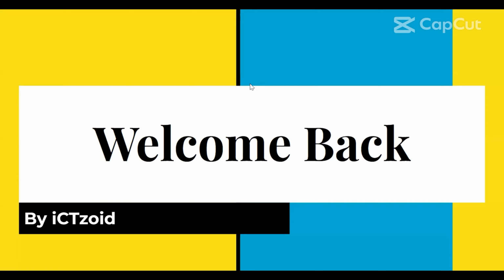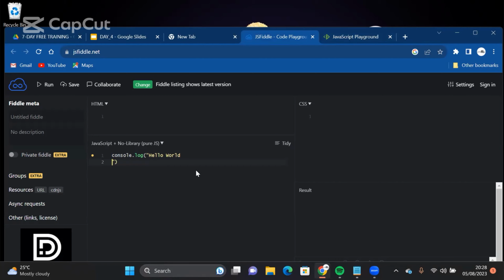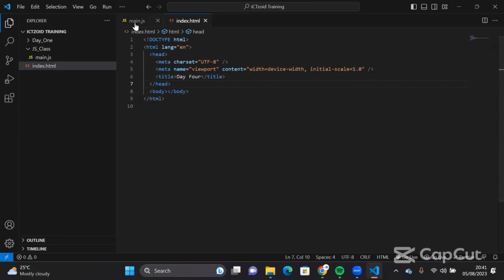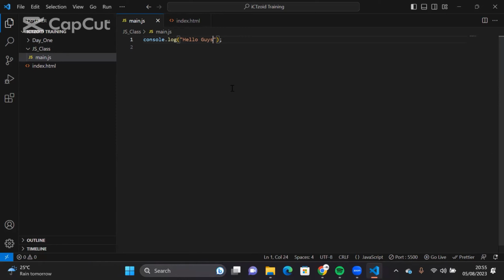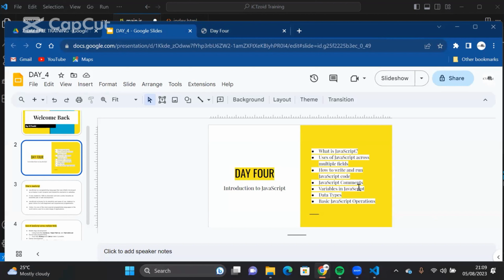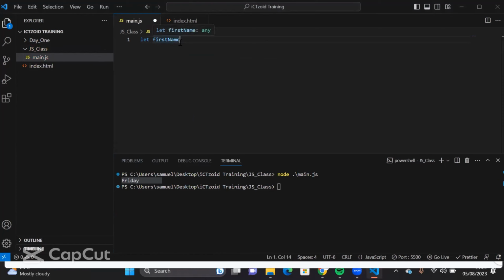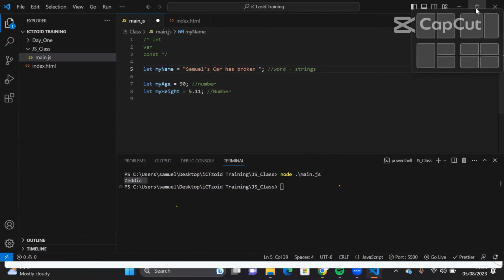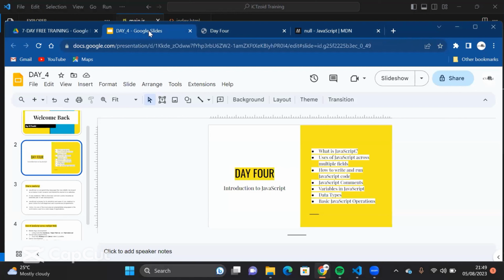A 7-Day Introduction to Frontend Web Development (DAY FOUR)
🎉 Welcome to Day four the  "Introduction to JavaScript"! 🎉